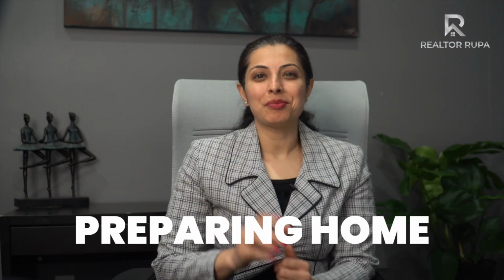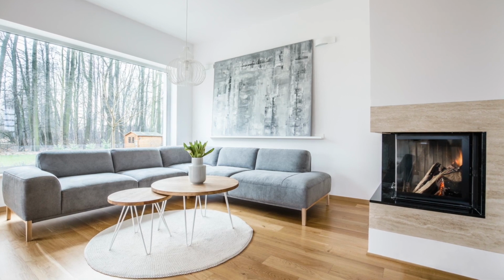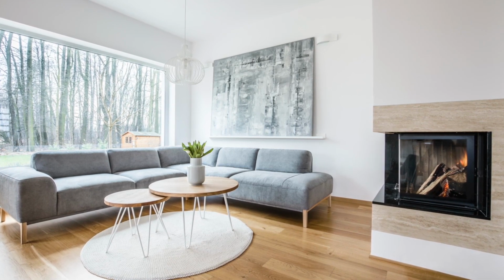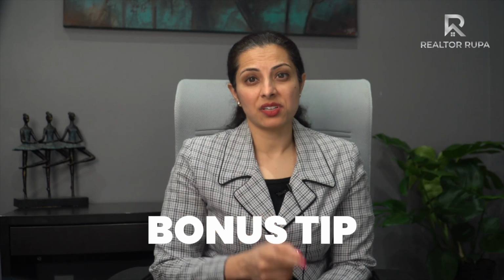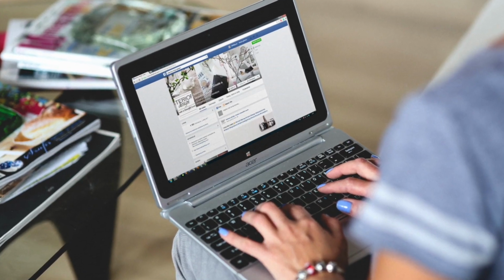How to Sell My Home for More Money? (FAST & EASY)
Selling your home? Want to get the best price possible? In this video, I'm going to show you how to get the best price for your home in record time. I'll also share with you a simple but effective way to get your home sold fast. See how thousands of homeowners have been using these tips for getting more money!

KNOW YOUR REALTOR:
I am a real estate agent at Search Realty with in-depth experience in the Mississauga real estate market. I make it a point to understand clients’ needs first and foremost. Then I am dedicated and persistent in doing my best for them every step of the way in buying, selling, investing or leasing process.

Your home is one of the largest and most important assets of your life. I am honoured to assist you. I look forward to building another client for life!